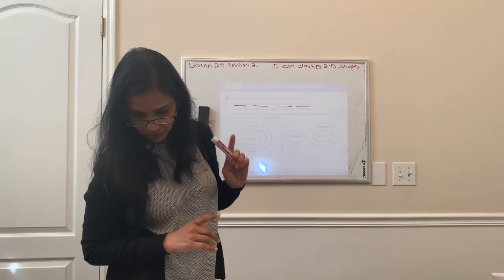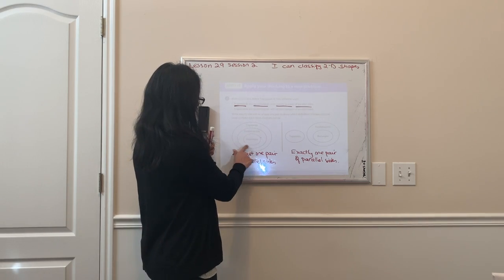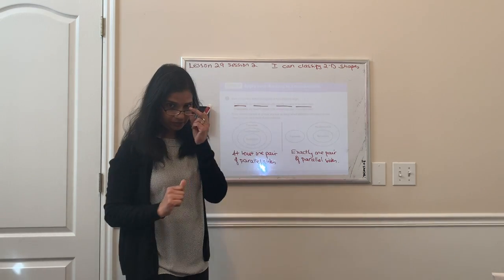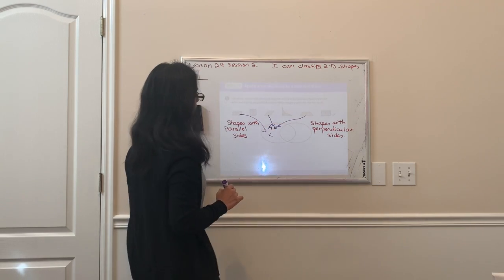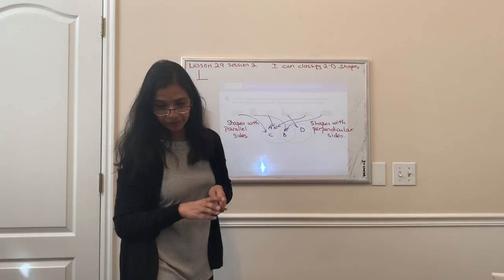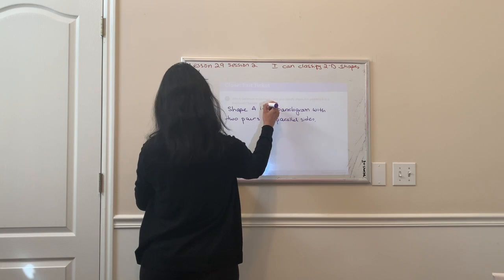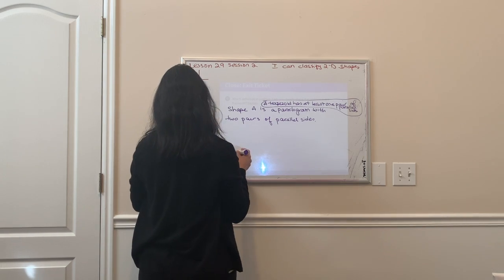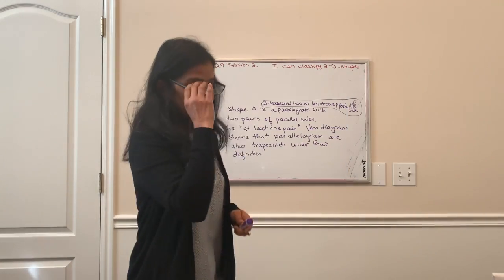Lesson 29 Session 2 Part 2